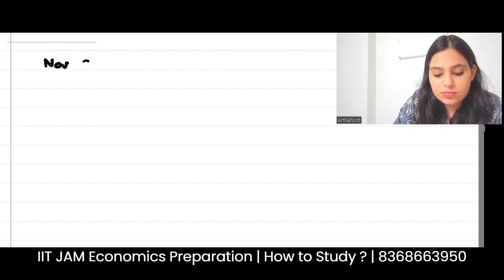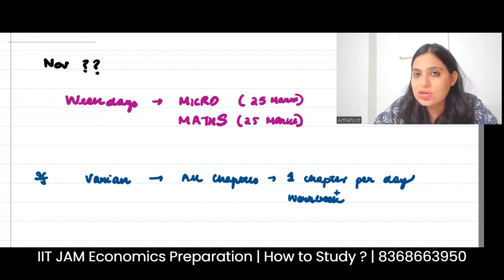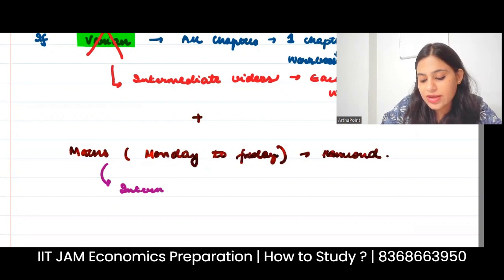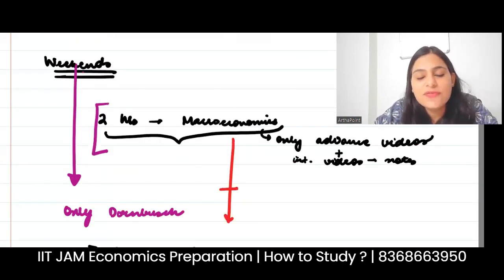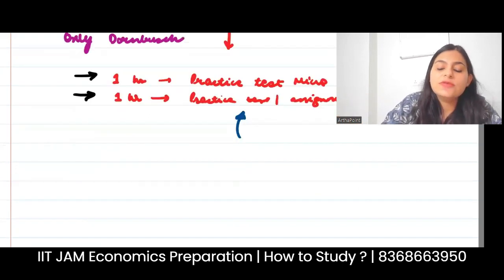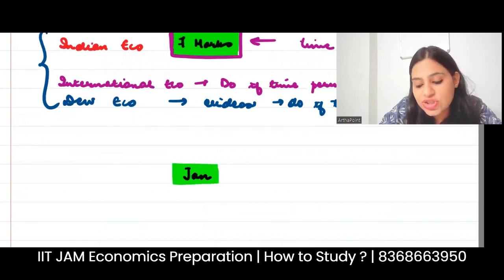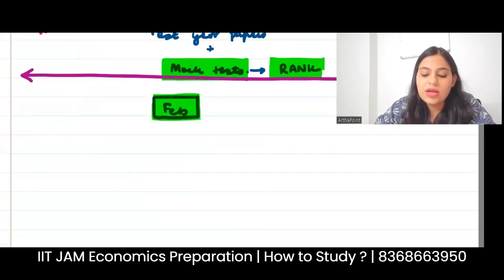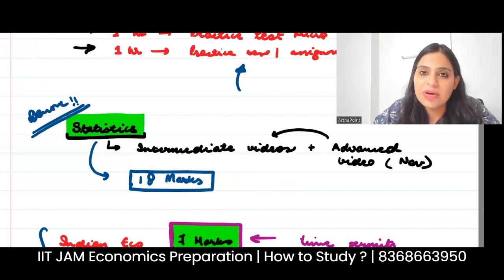To Padhae kaise ? | तो पढ़े कैसे ? | IIT JAM Economics Preparation | IIT JAM Economics 2023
In this video, we will discuss about IIT JAM Economics Preparation Strategy. How to study for IIT JAM Economics 2023.
तो पढ़े कैसे  ?

CUET PG
MME 2
MME II
Basic Econometrics
Case & Fair
Principles of Economics
Varian Workbook
International Economics
JNU SIS
Introductory Macroeconomics
Economic Honors
SAU
South Asian University
IGIDR
DSE 2023
MSE 2023
ISI 2023